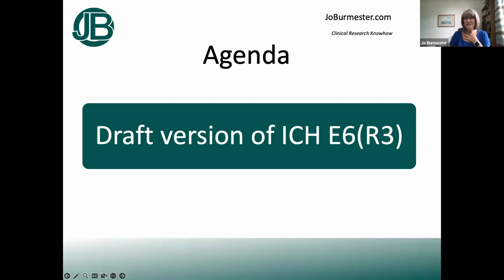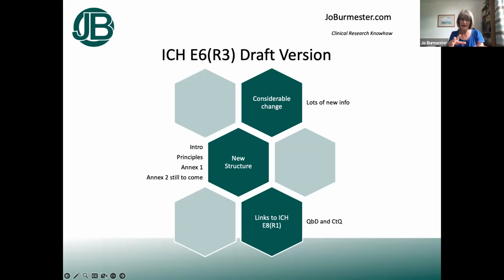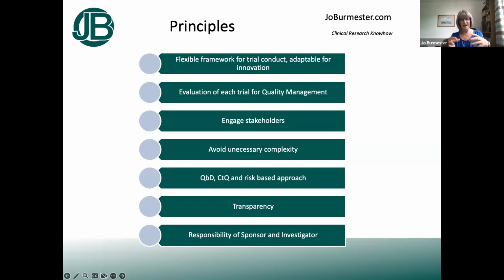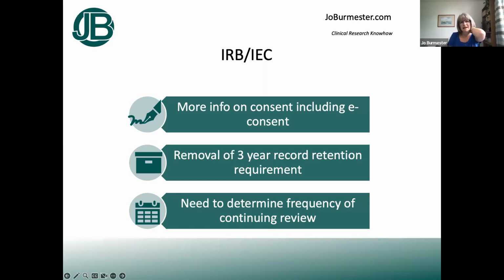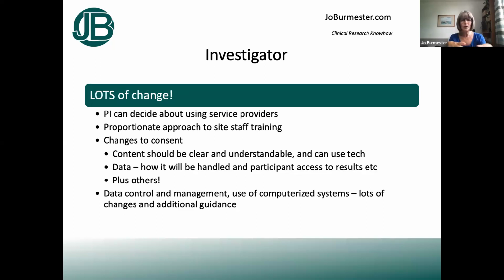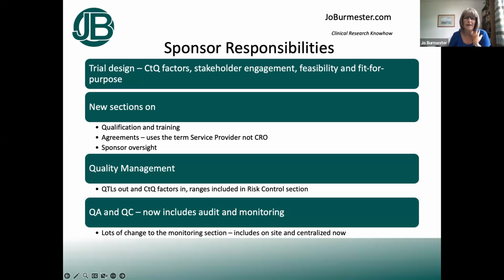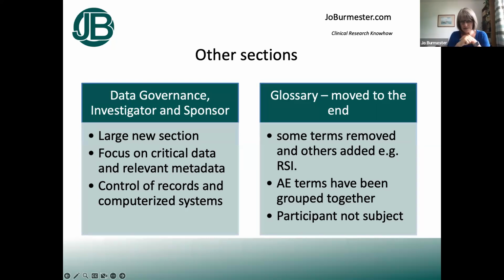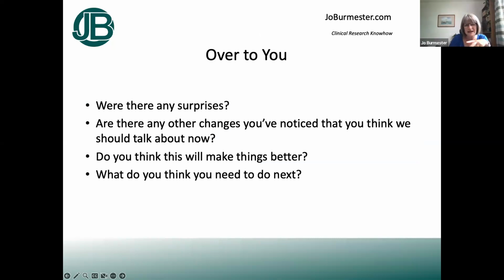Draft version of ICH GCP Revision 3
This video was recorded at one of our Hot Topics events and covers an overview of the changes in the draft version of ICH E6(R3)